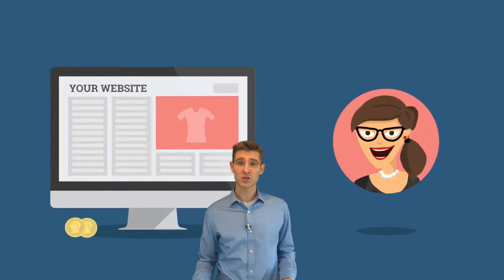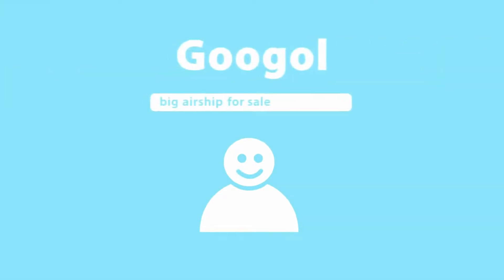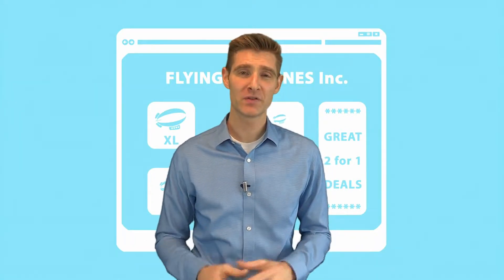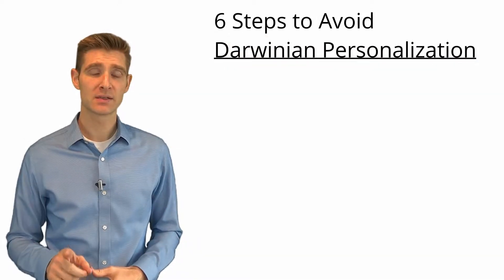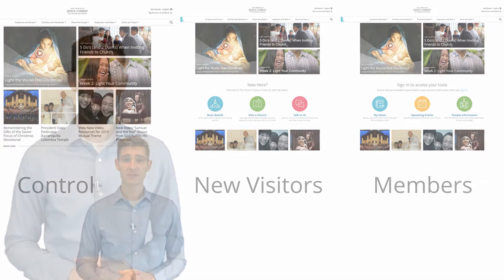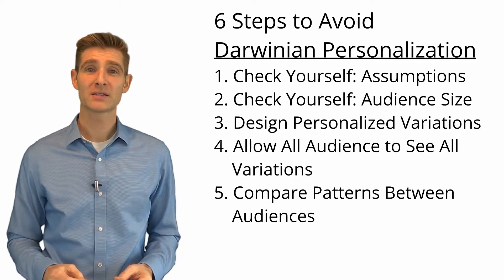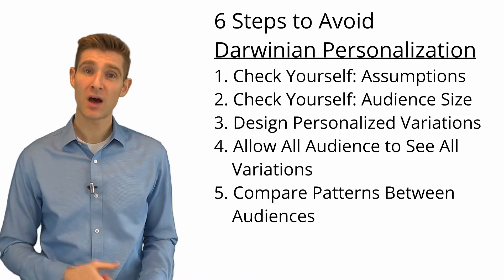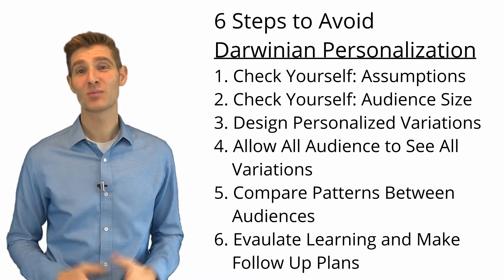#1 Website Personalization Mistake and 6 Steps to Avoid It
There are many ways to do website personalization wrong and a lot of what the CRO industry pitches can lead you astray. In this video, I will teach you the AL-Personalization Method to help you avoid personalization mistakes and show you 6 steps that will keep you from personalizing the wrong way. This simple process and method will help you increase site conversions and avoid personalization mistakes.

Learn more about building a successful digital optimization program go